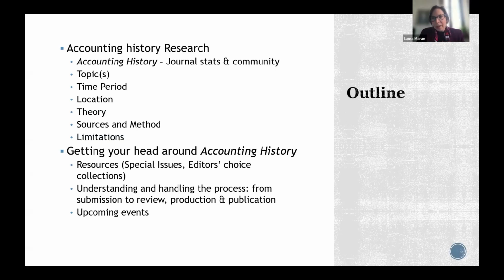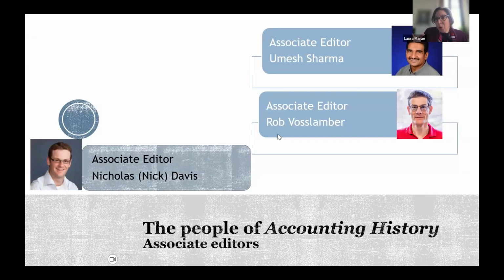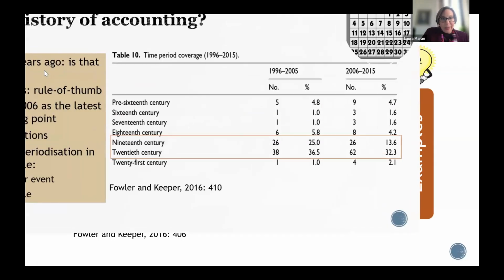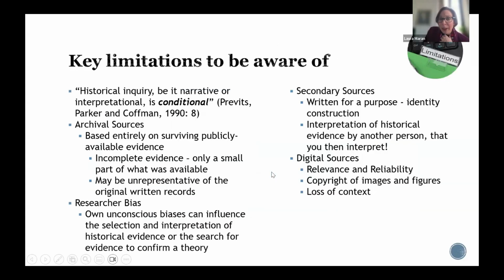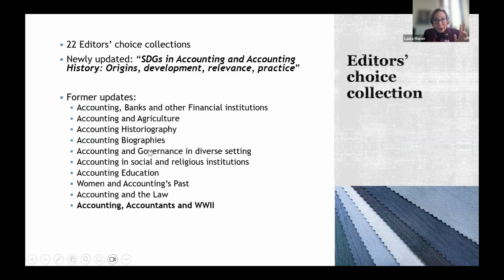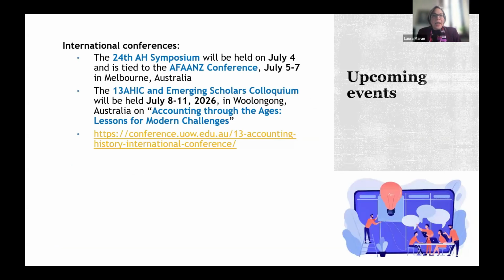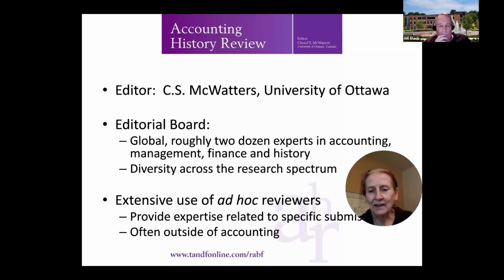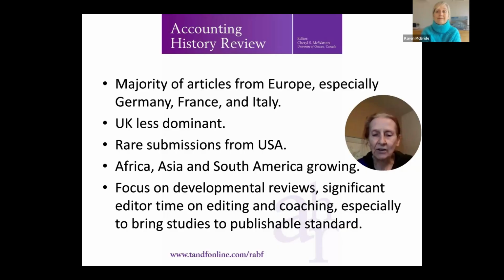AH SIG Virtual Workshop 13 January 2026